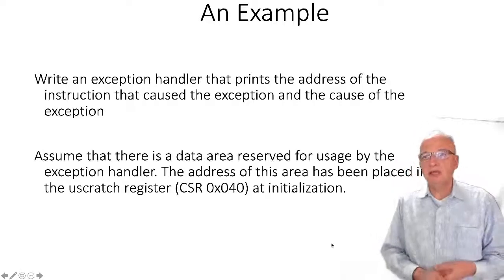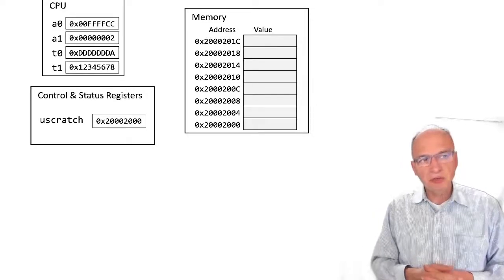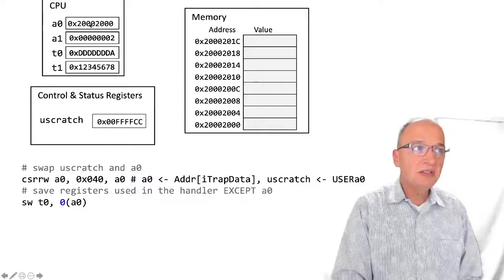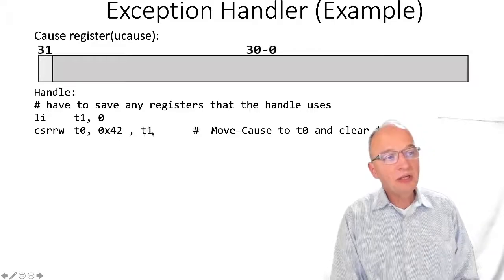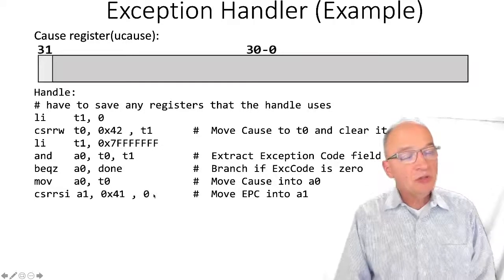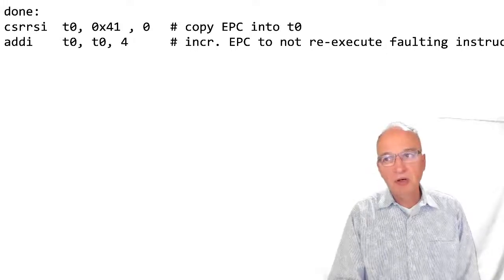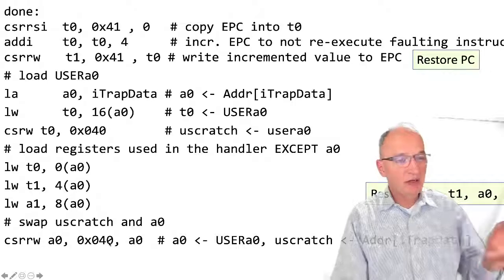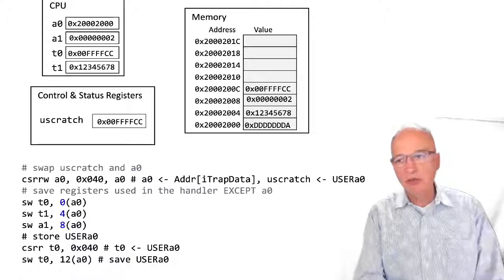L21 Exception Handler Example